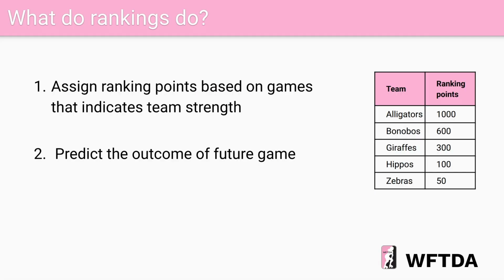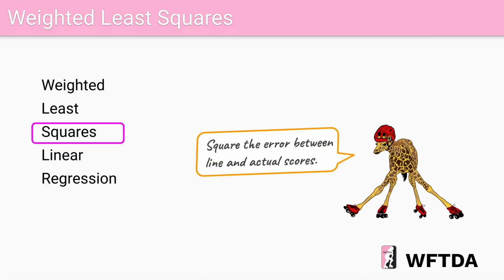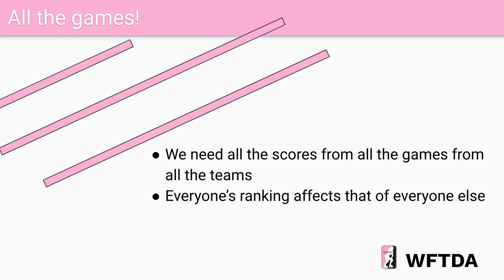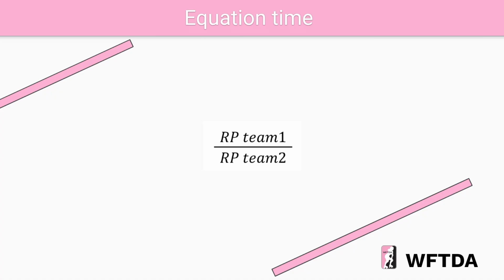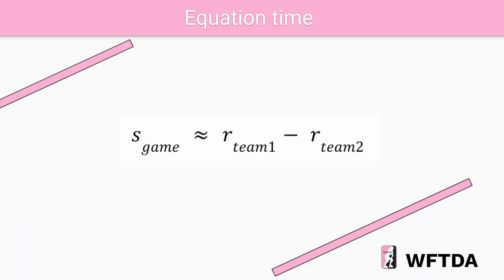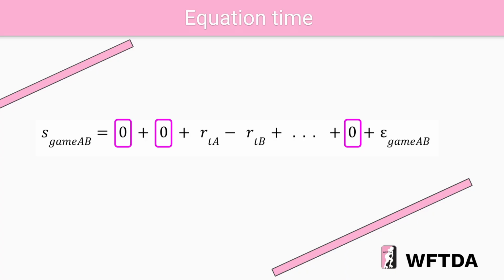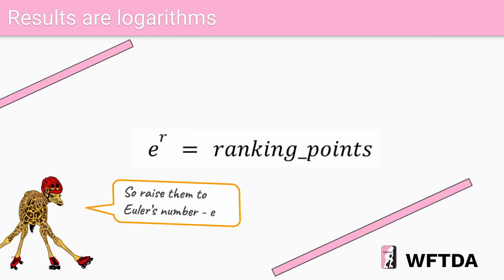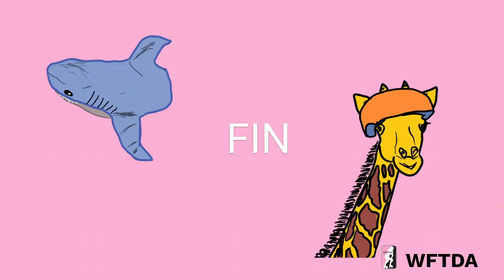WFTDA Rankings Algorithm Explainer: Part 6 - The Algorithm Overview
WFTDA Competitive Play Committee's explanation of how the new Rankings Algorithm works. Part 6 covers the algorithm.